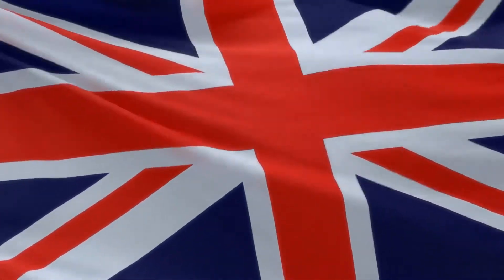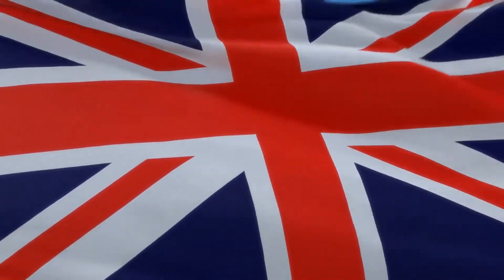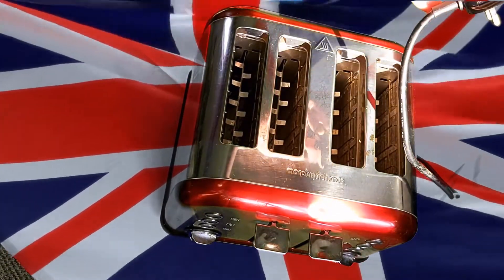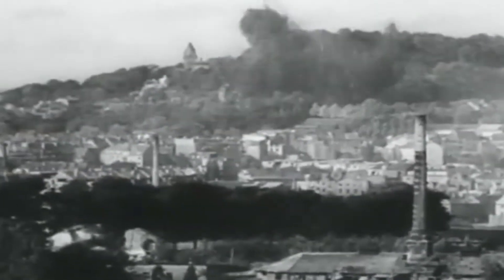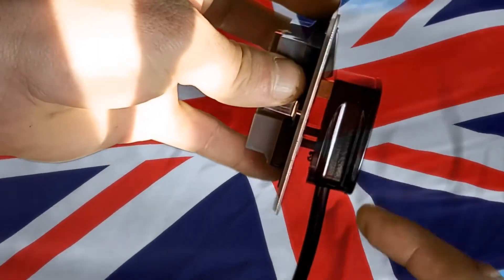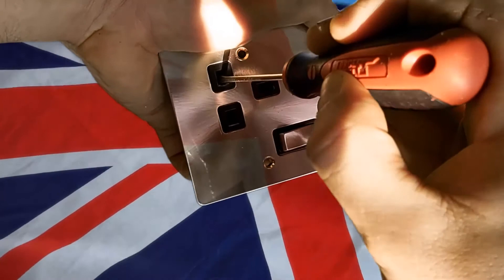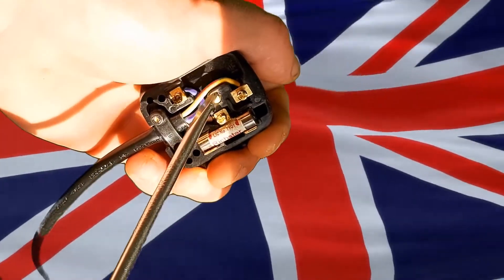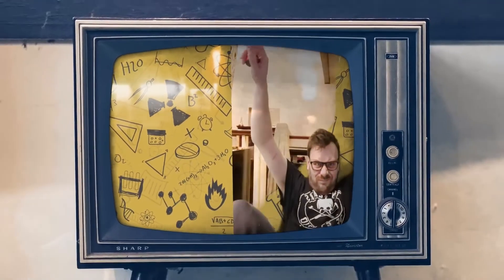Why British Plugs & Sockets are the BEST in the WORLD!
Electrical Plugs and outlet sockets don't often get given much thought, but did you know there are lots of small design cues that make it possibly THE safest electrical system in the world? Watch and find out!